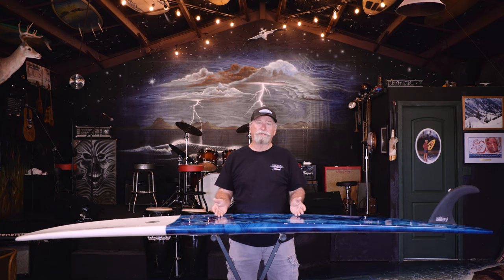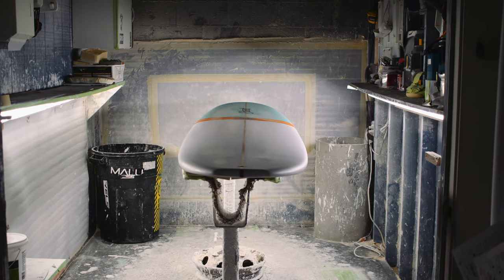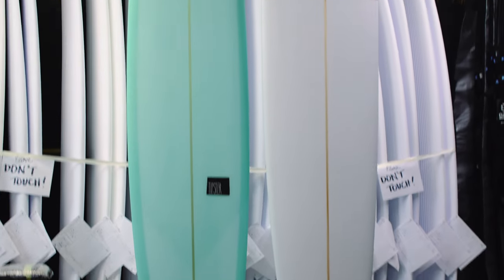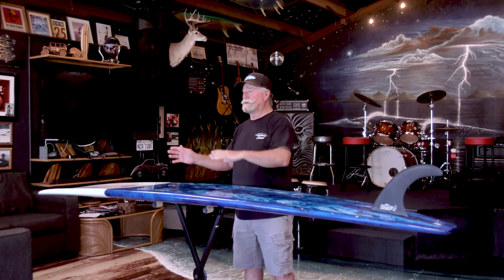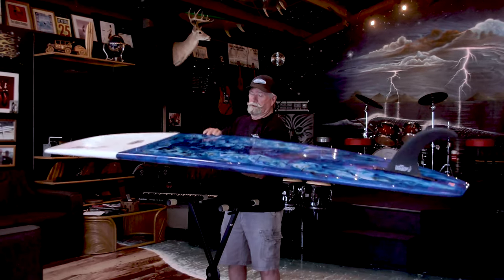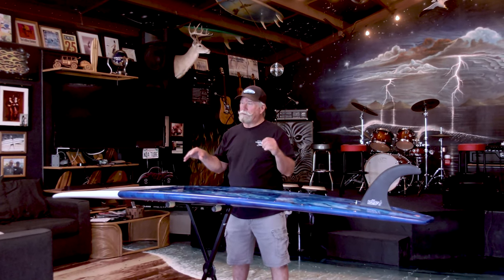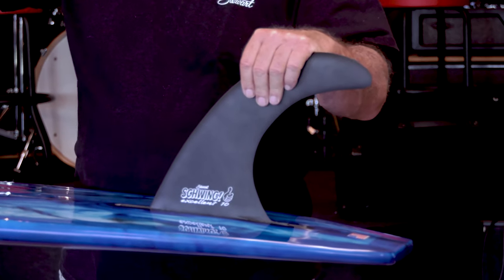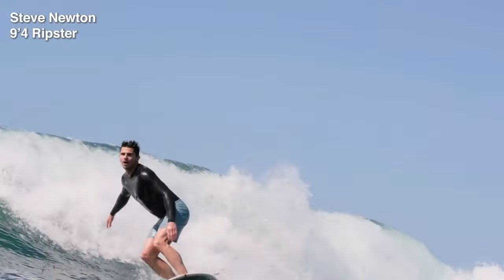Bill Stewart explains the finer details of the Stewart Ripster longboard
The best of both worlds, the Ripster combines classic styling with modern technical design features, making it the ultimate performance single fin!

Nose: A deep, long blended concave in the nose makes this board paddle with maximum glide to catch every wave. It also creates trim speed and lift down the line, beating sections like you won't believe!

Rails: The rails are down hard in the tail, then soften as they go forward, making this board turn incredibly well while also being forgiving. The hard edges on the tail release water, giving it ripping speed, and the foil holds it in the pocket.

Tail: The heavy V in the tail runs up to the middle of the board, where it's perfectly transitioned into the nose concave. This makes rail to rail surfing easier, and beautiful back-to-back roundhouse turns effortless.

Single Fin: Comes with a clean & simple raked 9" single fin, for that classic look and optimal performance for this model.